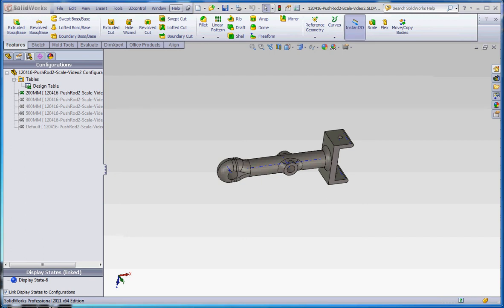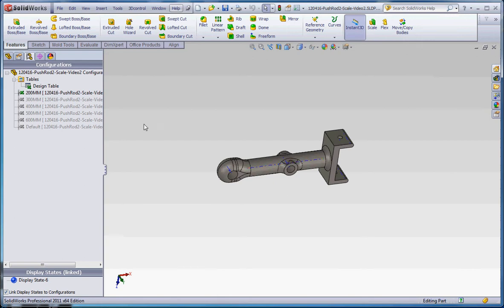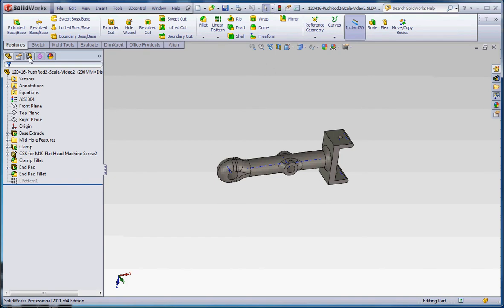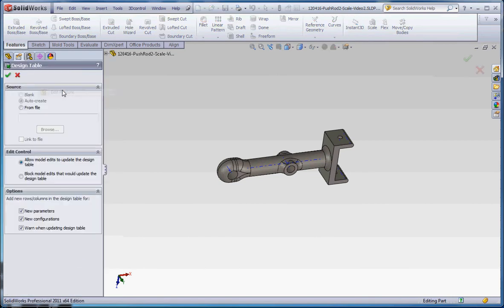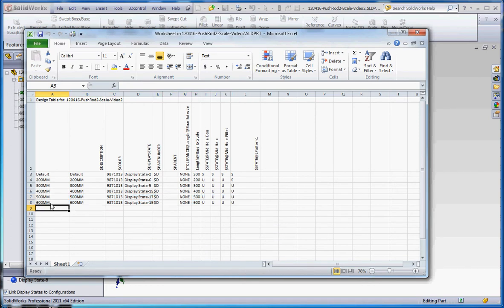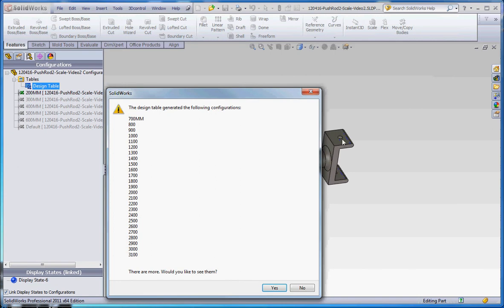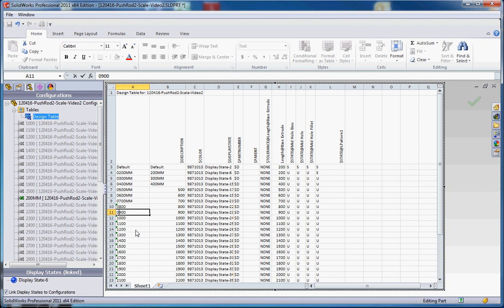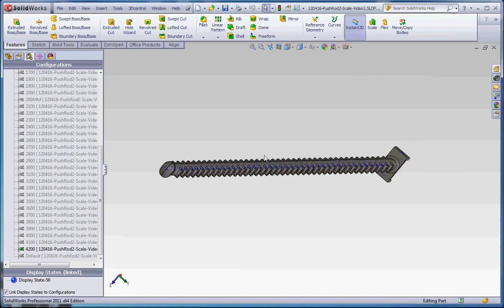More Part 6 - Configurations, Design Tables & Equations, More on Equations and Design Tables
SolidWorks, applying Configurations, Design Tables and Equations in a SolidWorks part.  This series of videos demonstrates how to apply Configurations, Design Tables and Equations to drive the variations in part geometry so as to allow the creation of different "parts within parts" in your SolidWorks model.  This video describes more on Equations that manage a Linear Pattern plus some more fun with Design Tables.  Tutorial for IET 265, Three-Dimensional Modeling using SolidWorks in Central Washington University's Mechanical Engineering Technology Program.